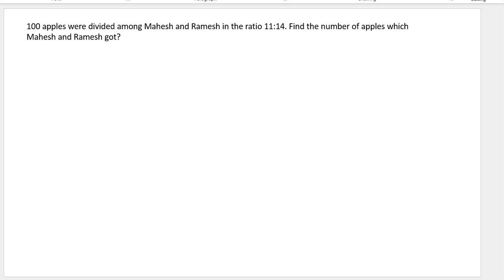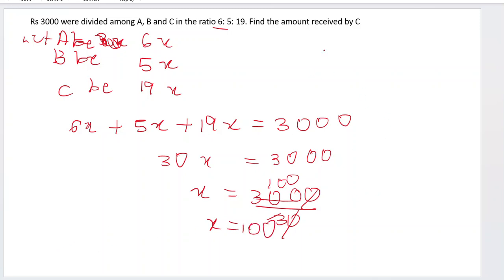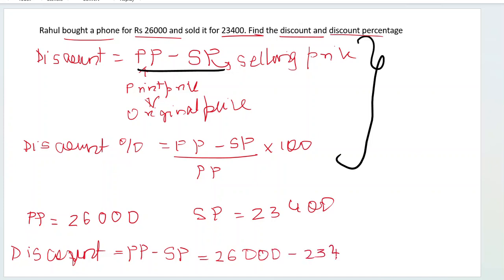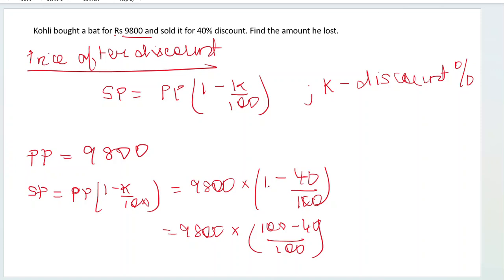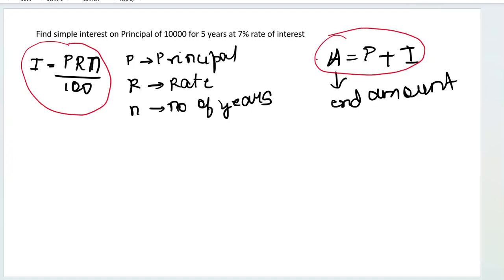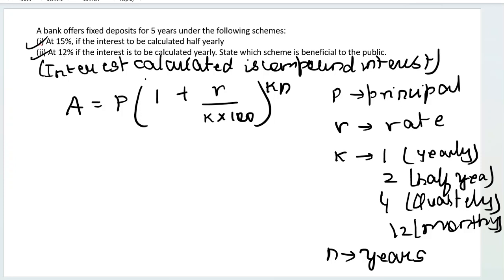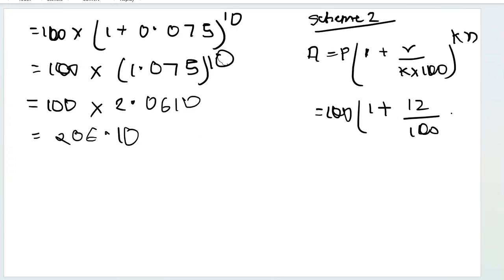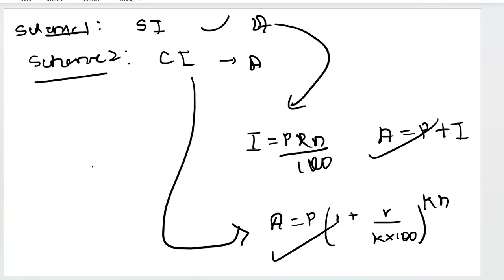Ratio, Discount and Simple interest and compound interest problems